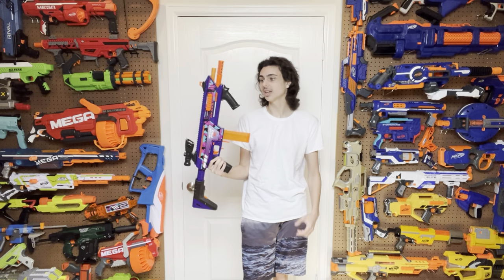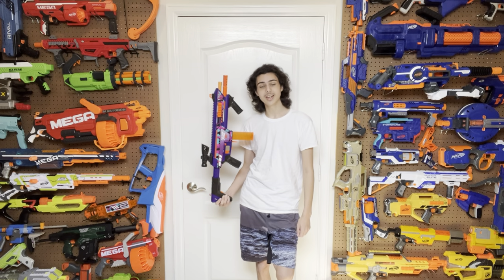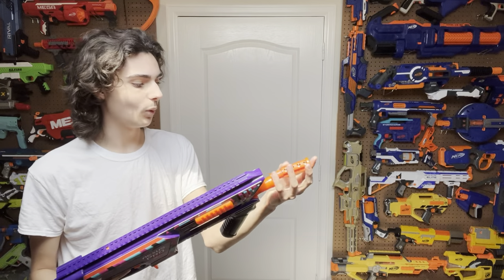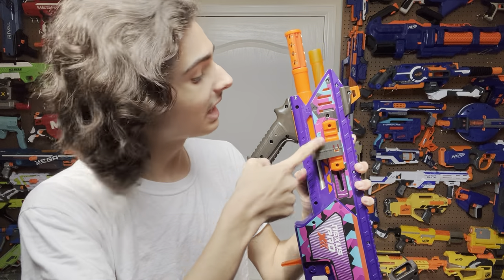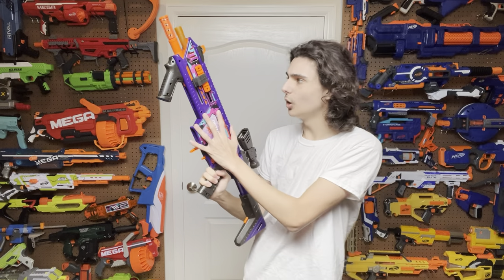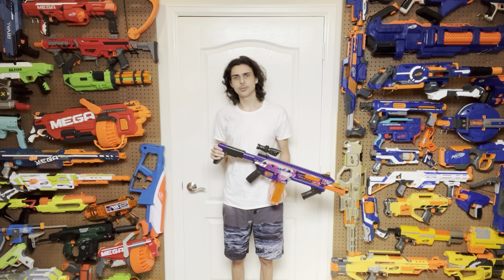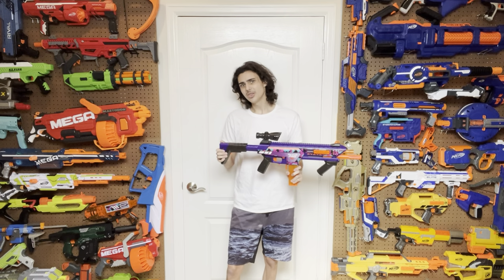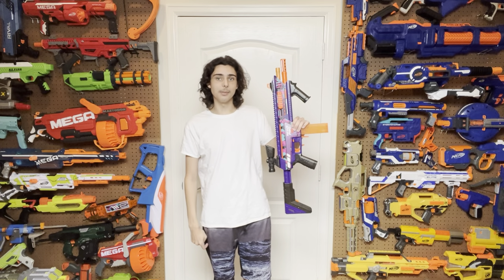(Review) Dart Zone Nexus Pro X